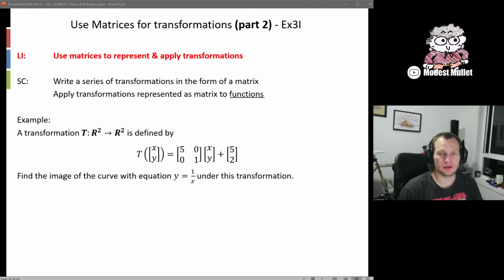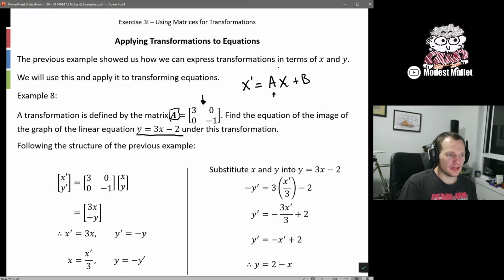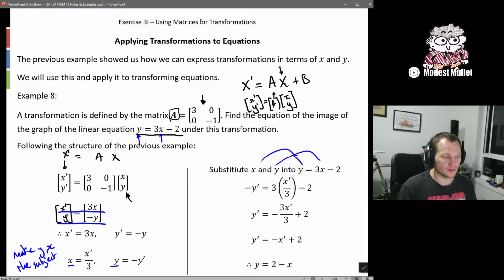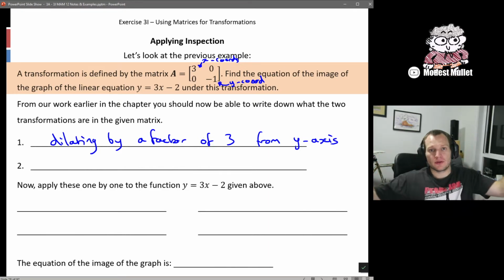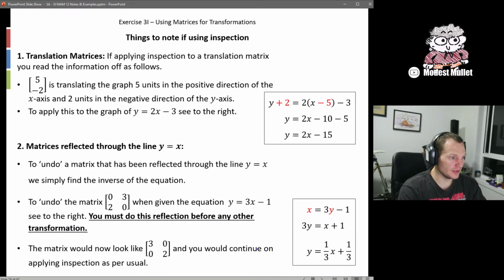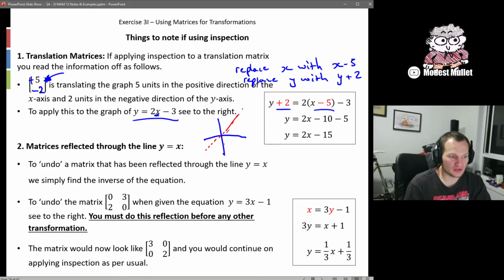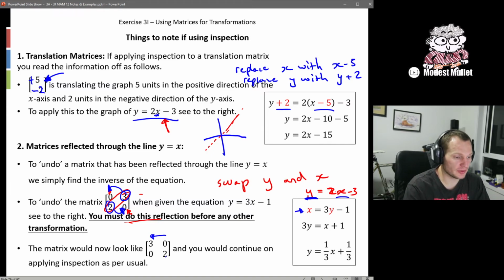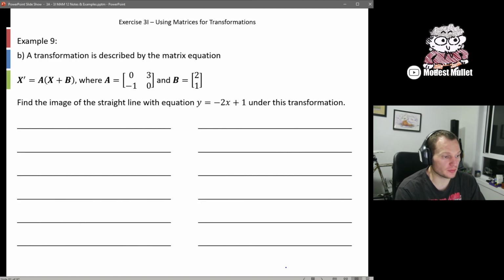12 Methods - Using matrices in tranformations PT3 Ex3I